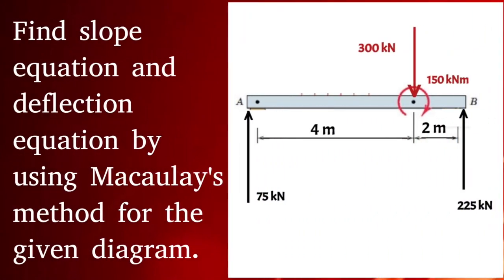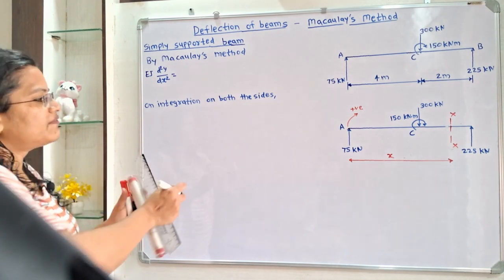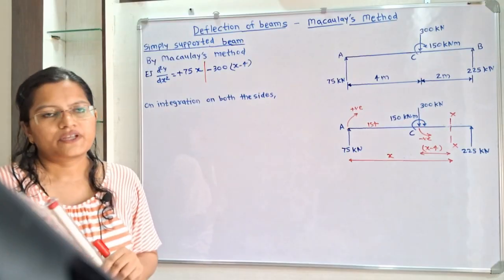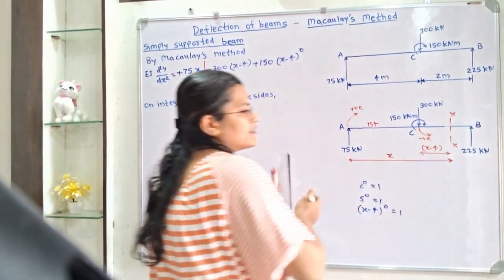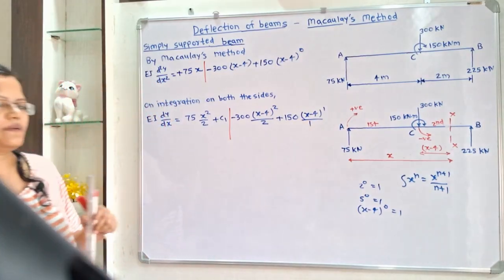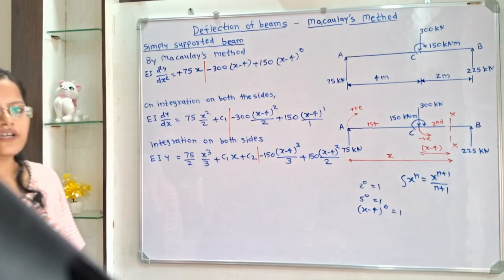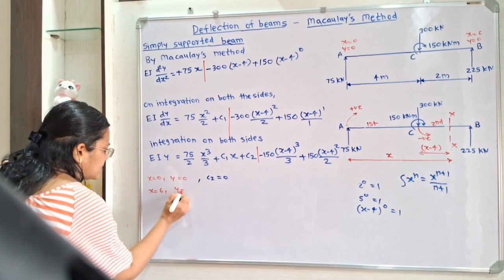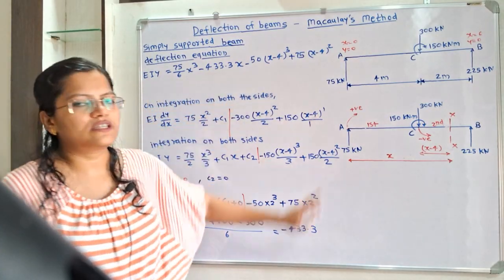Problem 7 deflection of beams ,Macaulay's method ,simply supported beam double integration method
Find slope equation and deflection equation by using Macaulay's method for the given diagram.